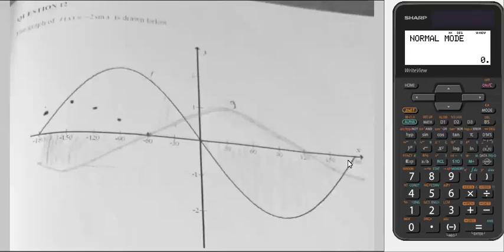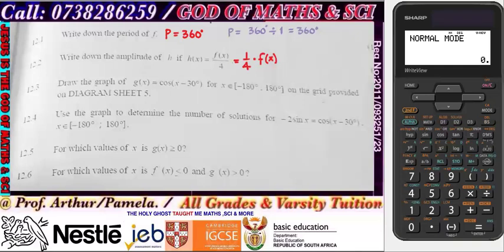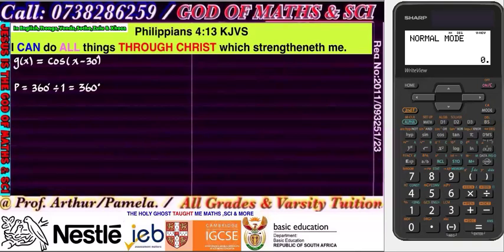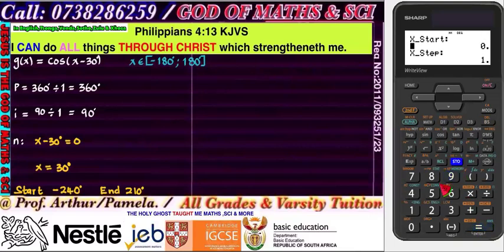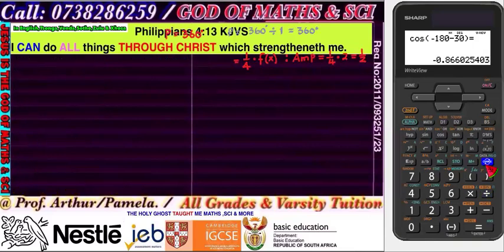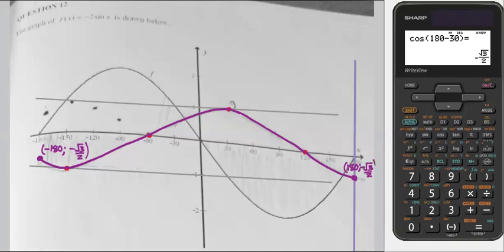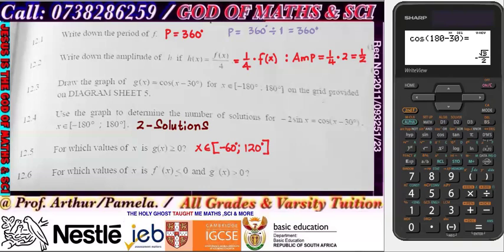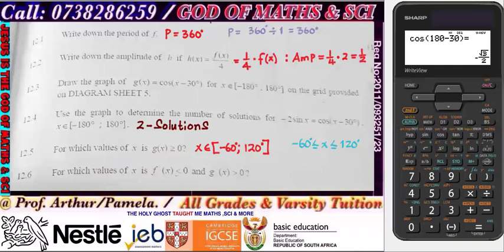MINUS 2SINx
-2SIN(X)